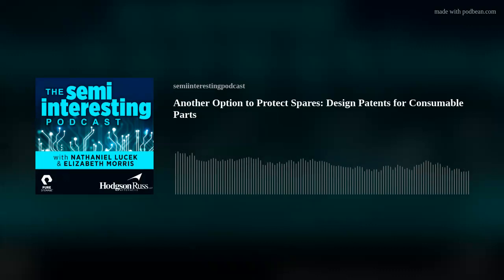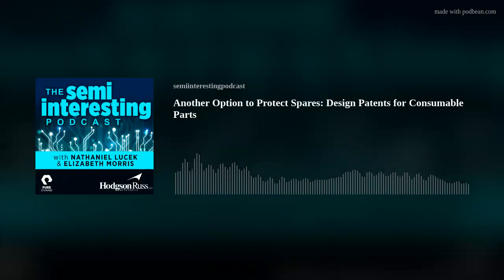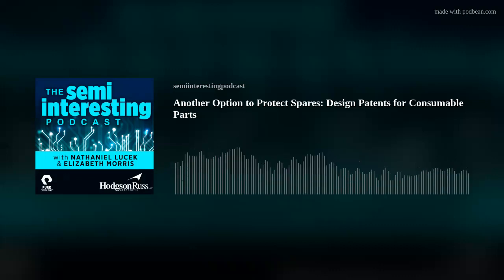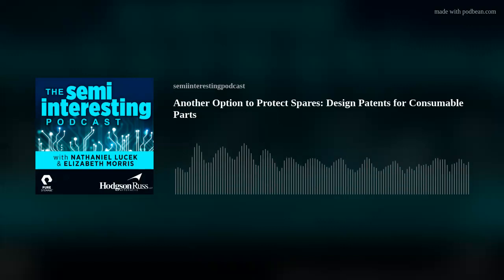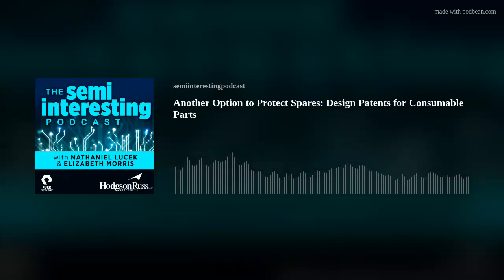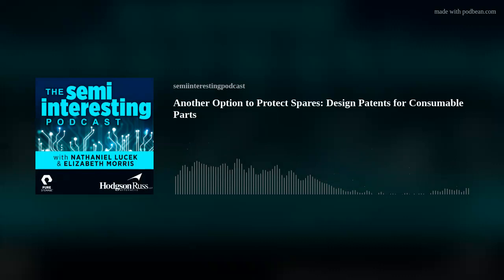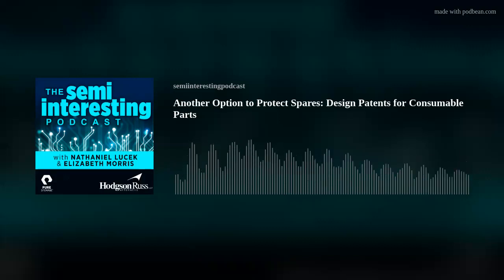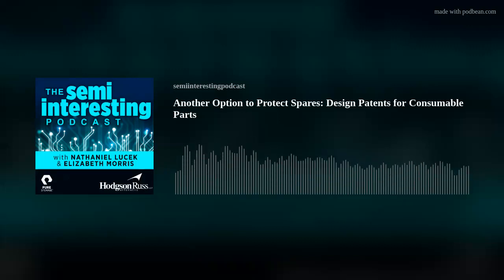Another Option to Protect Spares: Design Patents for Consumable Parts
The spares business is an essential revenue stream for semiconductor capital equipment manufacturers. While these components typically are not easy to protect with a utility patent application, many of them are ideal for design patent protection. Nathaniel Lucek and Elizabeth Morris were joined by Charles Rauch, head of the design patent practice at Hodgson Russ LLP, to talk about the benefits of design patent protection. Charlie explained how design patents can be used to protect components like graphite shields or end effector components. Charlie also explained how design patents are enforced against third party manufacturers.